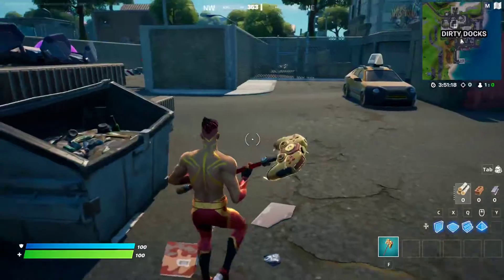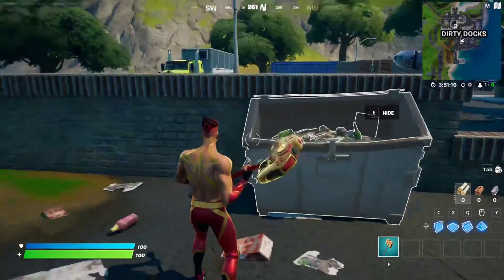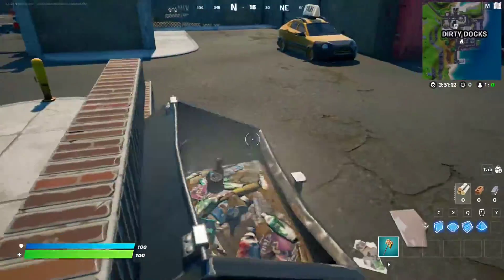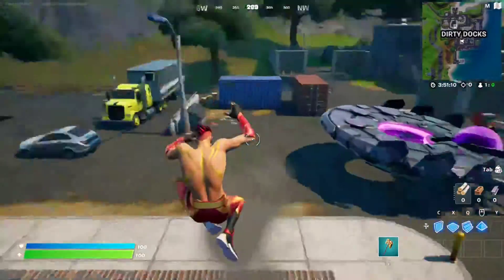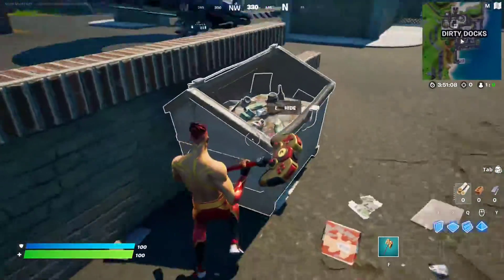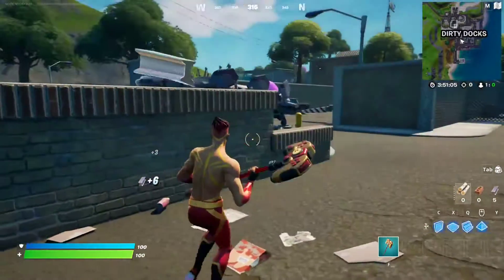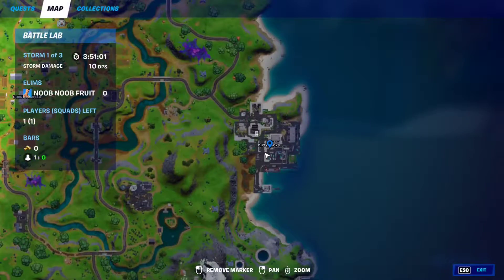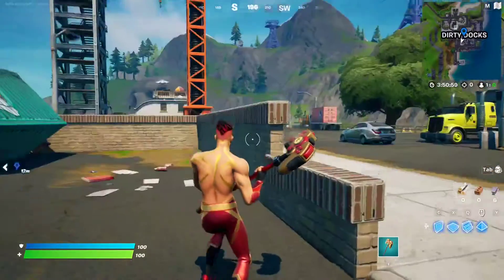How to Destroy Hiding Places (3) - WEEK 4 EPIC QUEST | Fortnite Chapter 2 Season 7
In this video i'm going to show you How to Destroy Hiding Places - WEEK 4 EPIC QUEST | Fortnite Chapter 2 Season 7